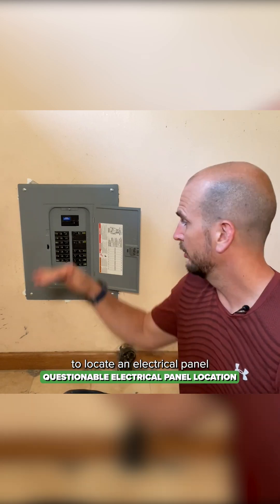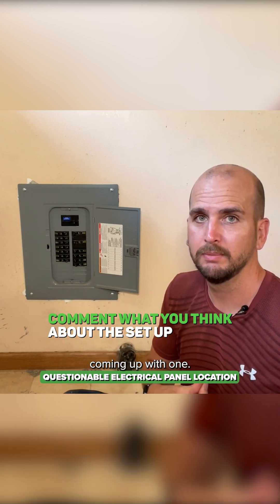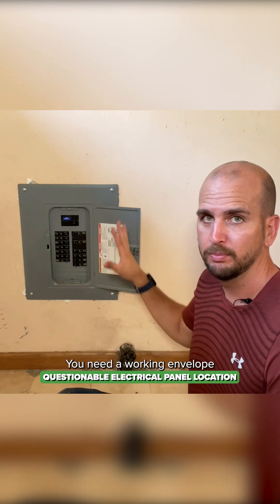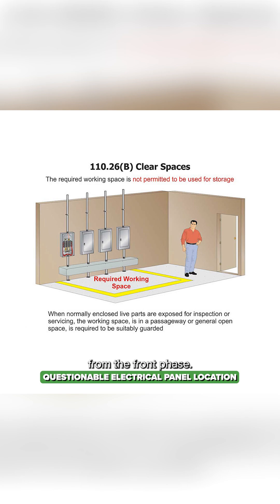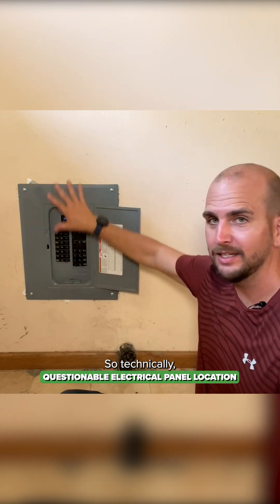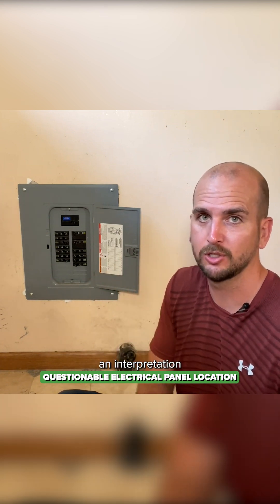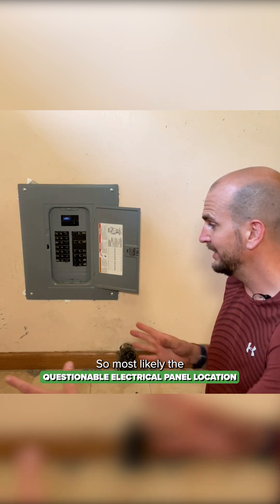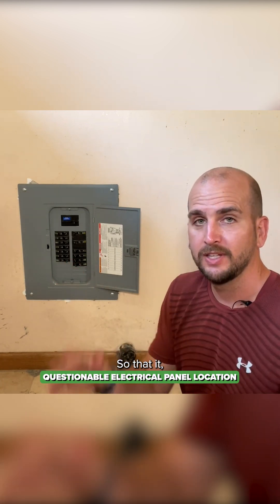Questionable Electrical Panel Location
I will review five issues I ran across in a recent property I purchased. These electrical issues don't meet the National Electrical Code (NEC) and can also cost you money down the road, not to mention the safety issues. Buyer beware when purchasing a home, as some of these will not be caught by a standard inspection. It would benefit you to educate yourself on what to look for that might be a red flag for the electrical system of your current or future home.